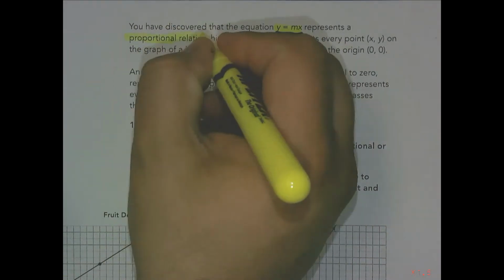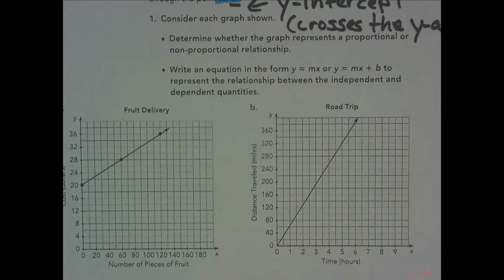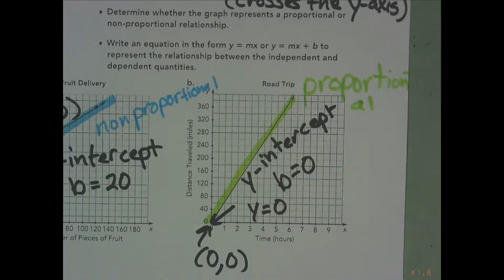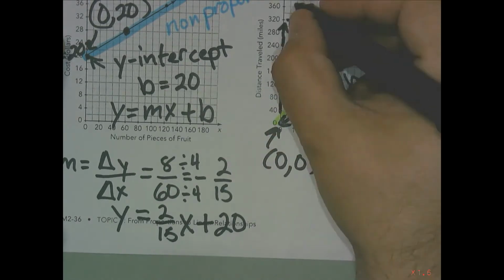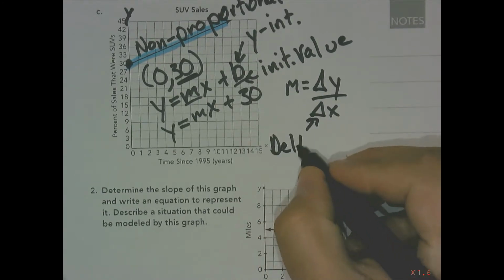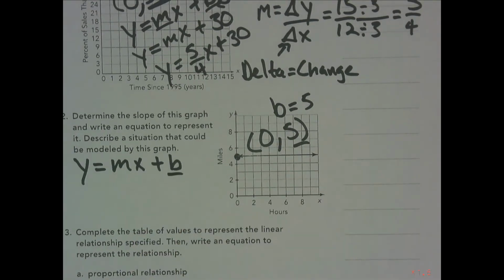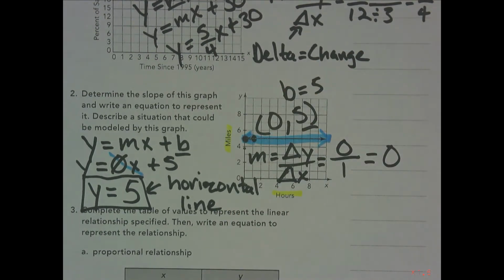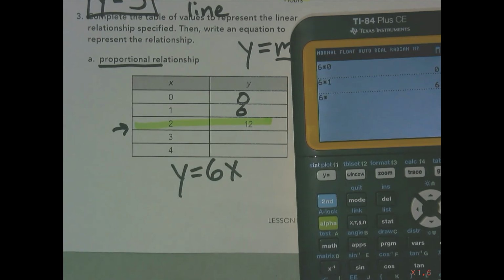Proportional and Non proportional Linear Equations Part 1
Thomas C. Adams, a math teacher, explores the differences between proportional and non-proportional linear equations.